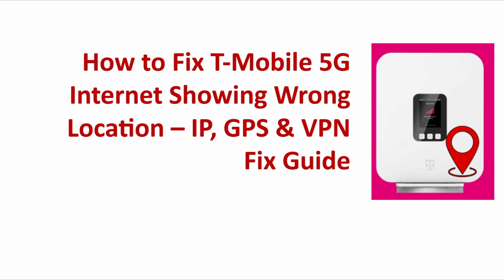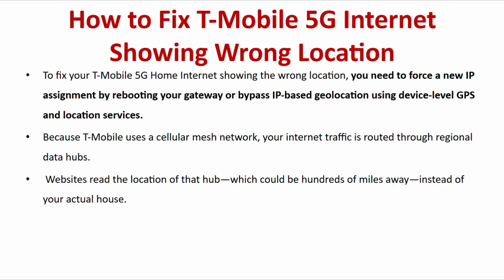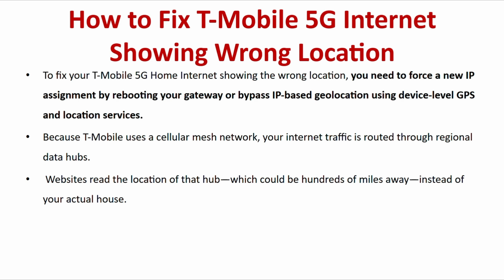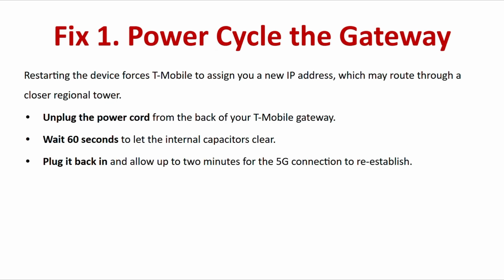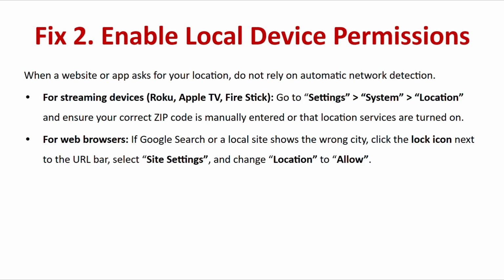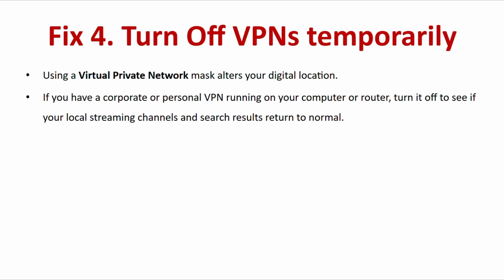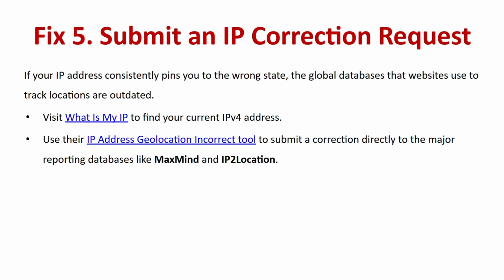How to Fix T-Mobile 5G Internet Showing Wrong Location – IP, GPS & VPN Fix Guide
T-Mobile 5G Internet showing the wrong location? Learn how to fix IP, GPS, VPN, and network issues with simple troubleshooting steps for accurate location detection.